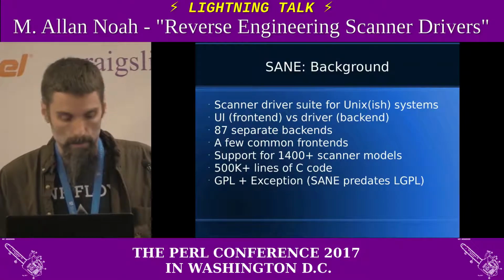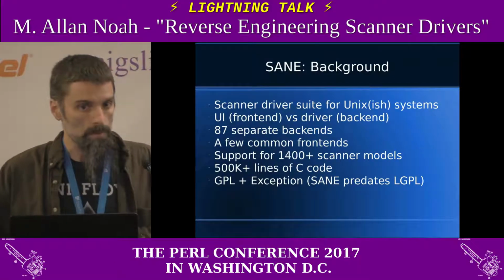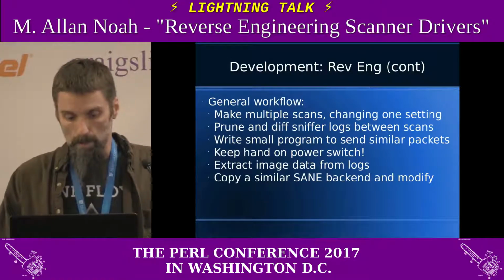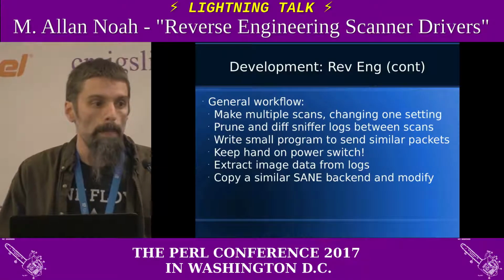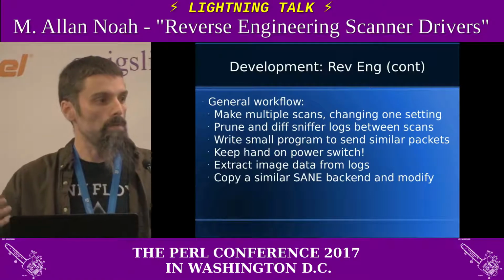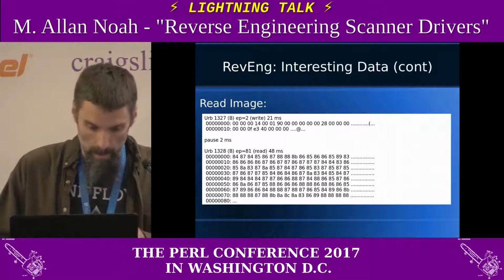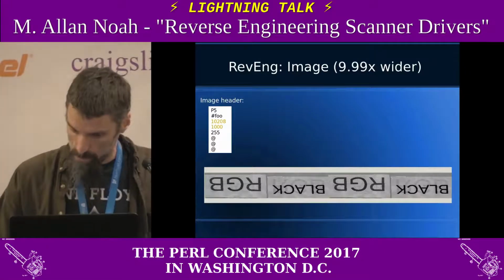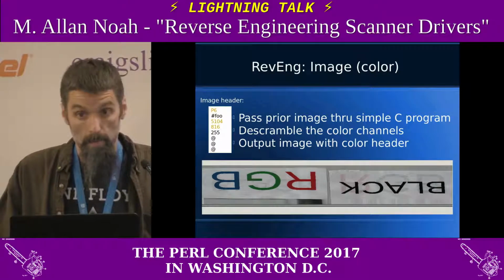Lightning Talk by M. Allan Noah - "Reverse Engineering Scanner Drivers"